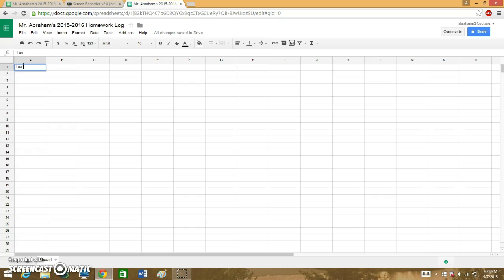Google Sheets as Elementary Gradebook